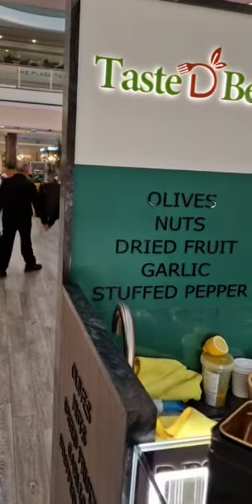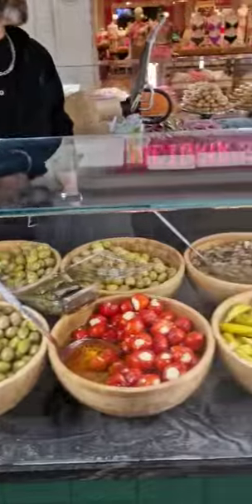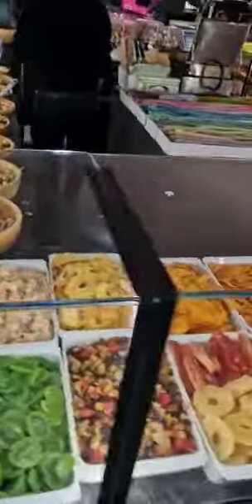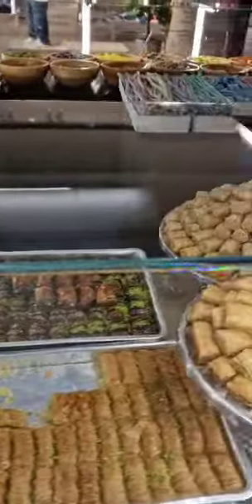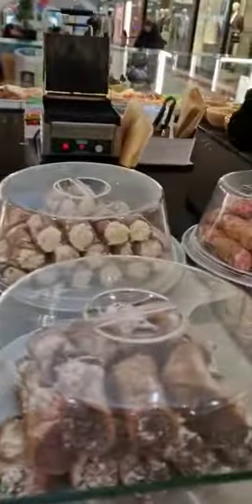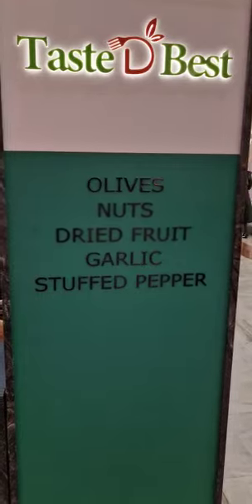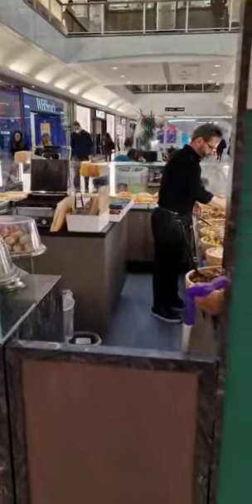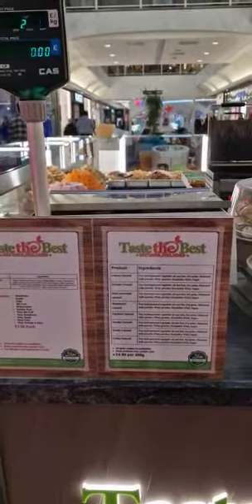Taste D Best London